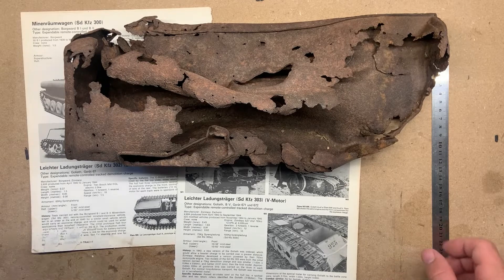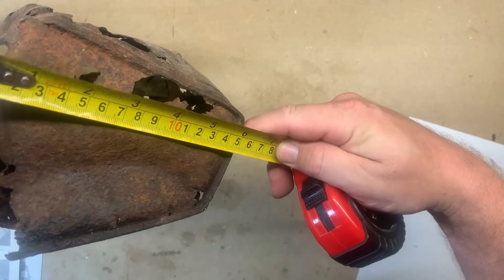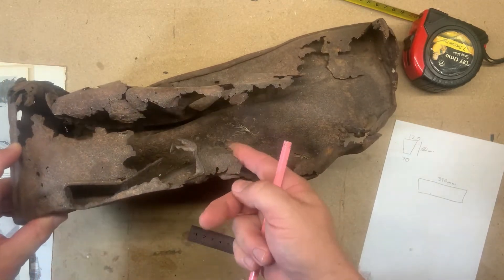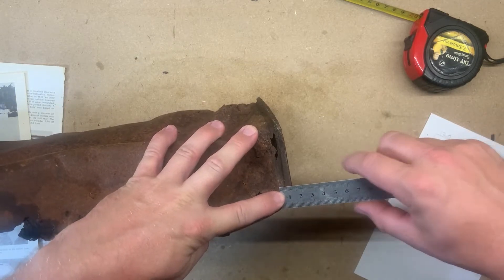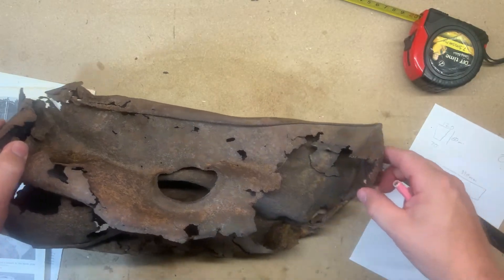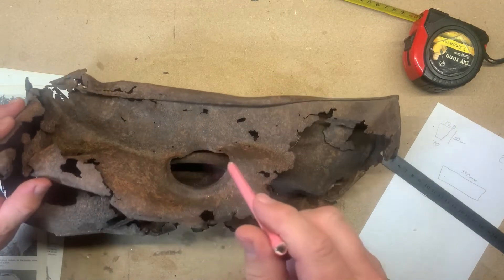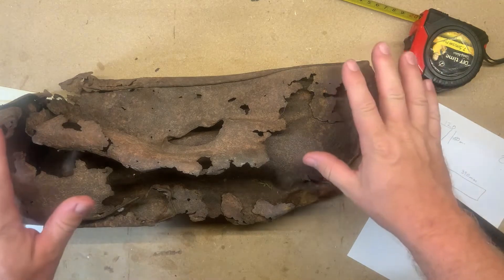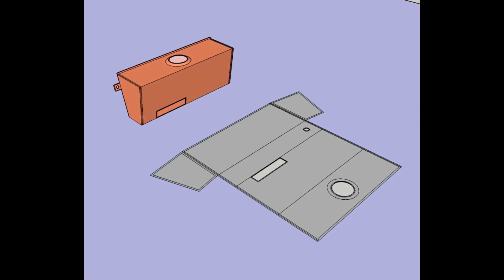WW2 Sdkfz. 303 'Goliath' Fuel Tank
The Leichter Ladungstrager Sd.kfz.303 (Light Load Carrier) is more commonly known as the Goliath. In this video, Andrew takes a look at the fuel tank (Kraftstoffbehalter) from his wrecked vehicle to see how it was fabricated, takes measurements, and production of a 3D model of the part.